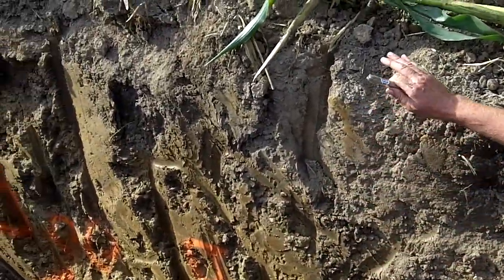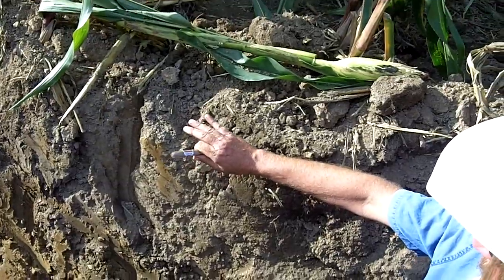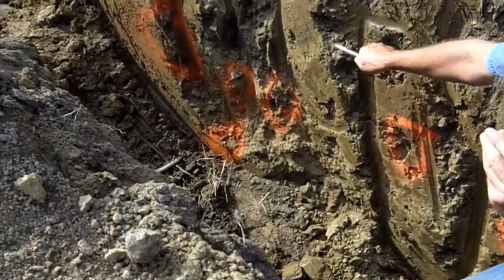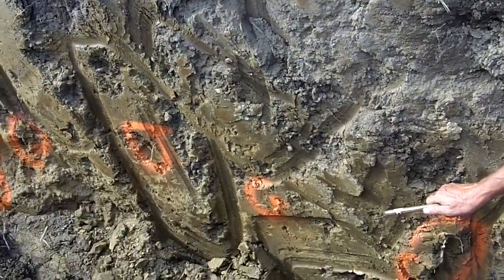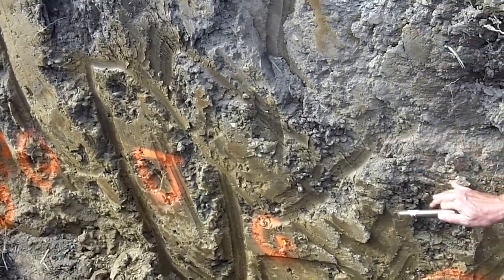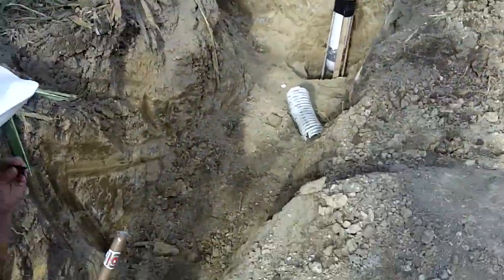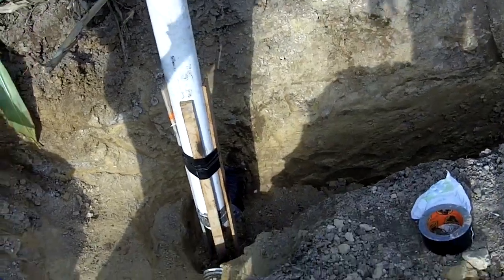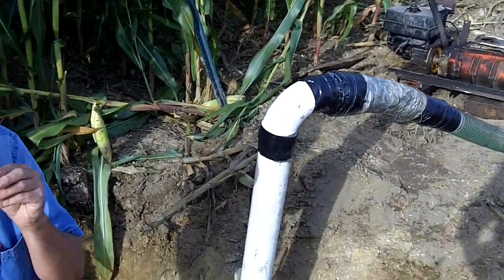Frank Gibbs NRCS Resource Soil Scientist sharing from a root pit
Watch as Frank Gibbs shares about what he is finding in the tough NW Ohio soils where cover crops and no-till are being used together!  Roots how deep?  You have to see this to believe it!